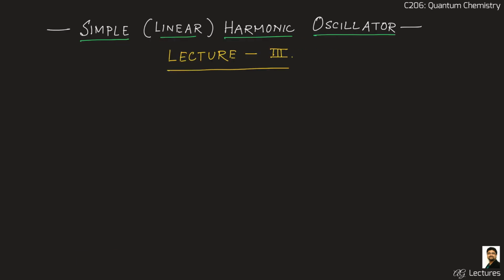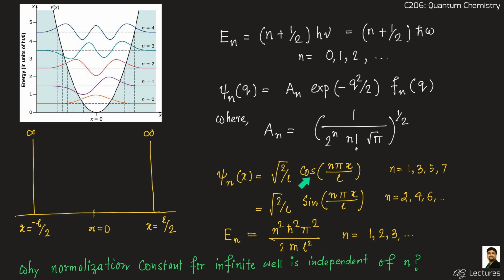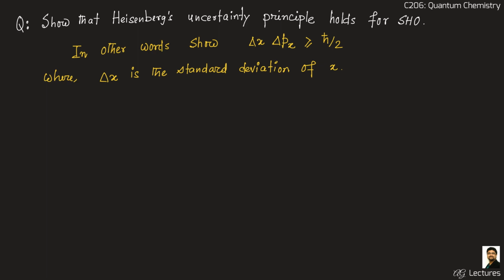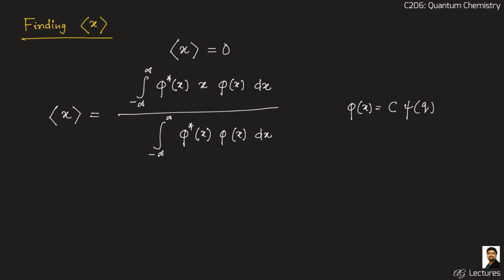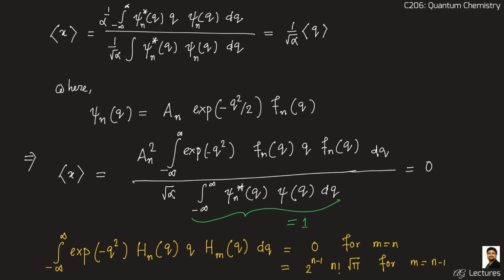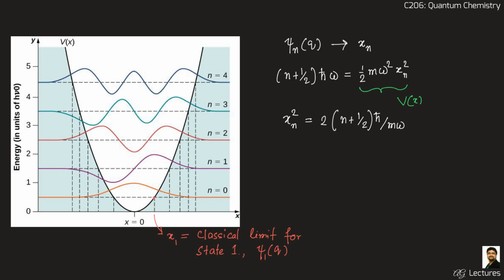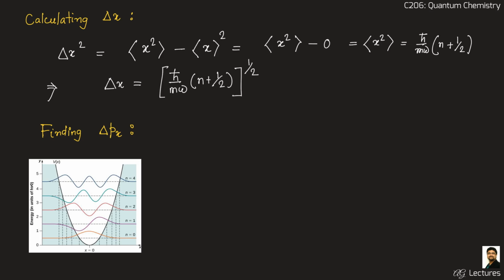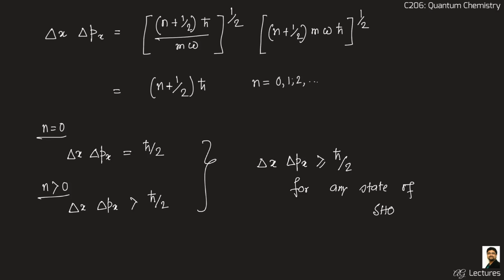QM|SHO|L3| Problems and solutions on Quantum Simple Harmonic Oscillators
Lecture series on Quantum Chemistry by Dr. Arindam Ghosh, SCS, NISER